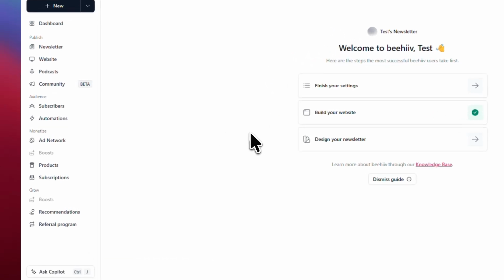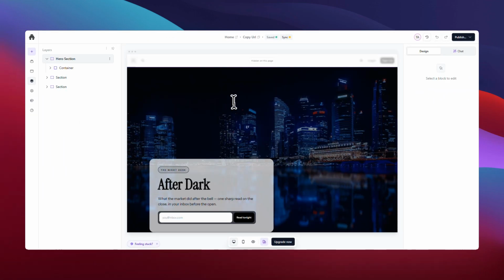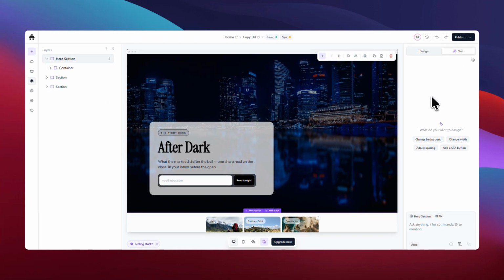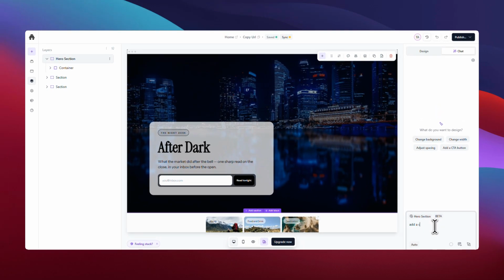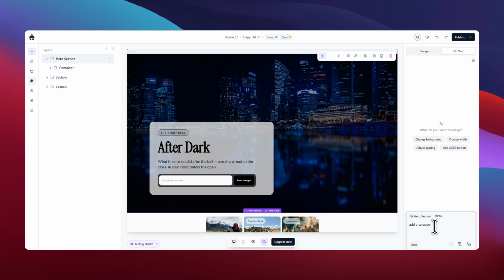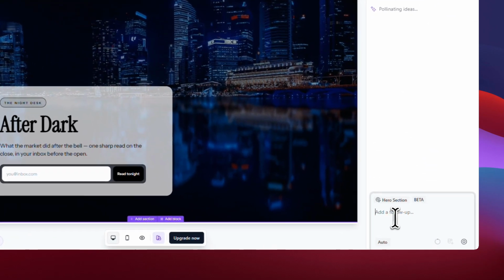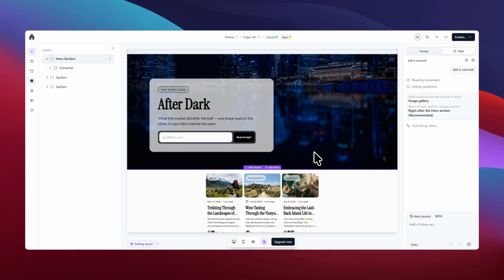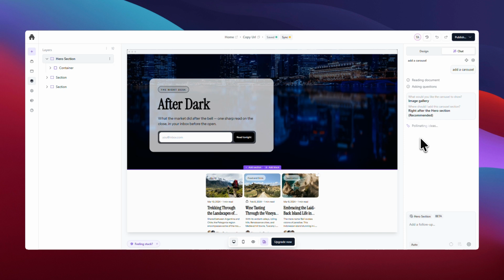How to Create Custom Website Components with AI in beehiiv (2026 Updated Guide)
Learn how to create custom website components with AI in beehiiv! In this 2026 step-by-step beginner tutorial, I'll show you how to use AI to generate custom components, customize the design and content, and add them to your beehiiv website.